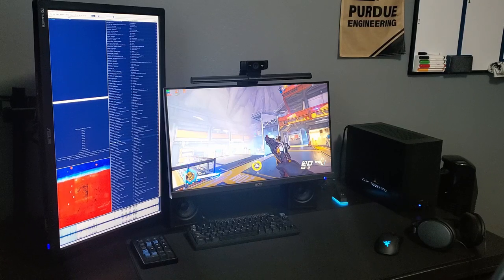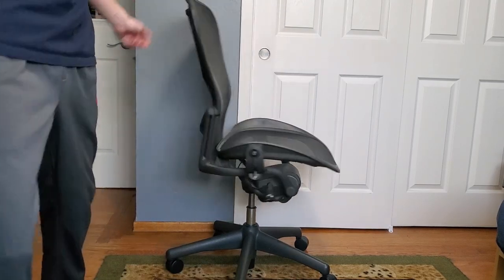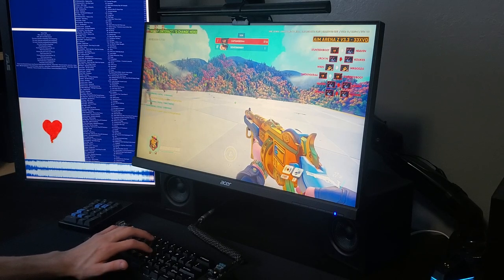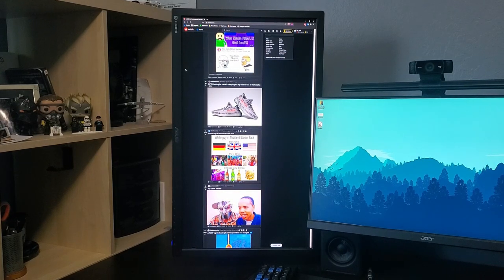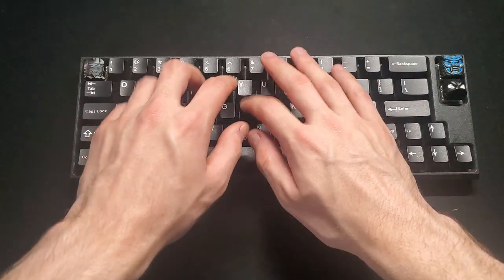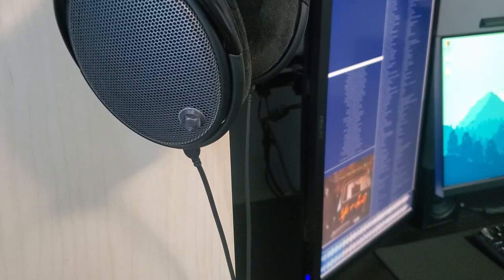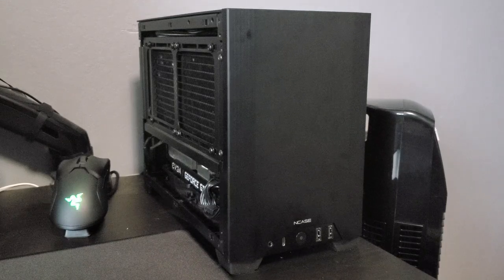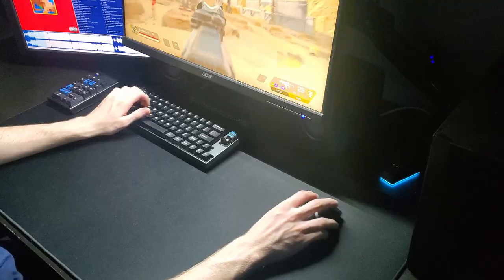College Setup Tour 2021 | Ultimate Gaming/Study Setup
Hope y'all enjoy my setup!

Desk:
Alex Drawer

Linnmon Tabletop

Kallax Bookcase

Monitors:
Asus XF250Q

ASUS PB278Q (Alternative)

North Bayou Monitor Mount

Peripherals:
Razer Viper Ultimate

Glorious XXL Stealth

Fiio E10k

AudioEngine A2+

Antlion Modmic Wireless

Mechanical numpad (Alternative)

Logitech C922x Webcam

Monitor Mounted USB desk lamp (Alternative)

PC:
i7 9700k

32GB 3200MHz DDR4 RAM (Alternative)

Kraken X53

Asrock Z390 Gaming Phantom mini itx motherboard (Not available new afaik)

256gb m.2 (Alternative)

2tb m.2 (Alternative)

EVGA 1080ti black edition (Don’t buy a GPU now)

Corsair SF600 80+ Gold PSU

Noctua fans NF-F12 Fans

-Dany